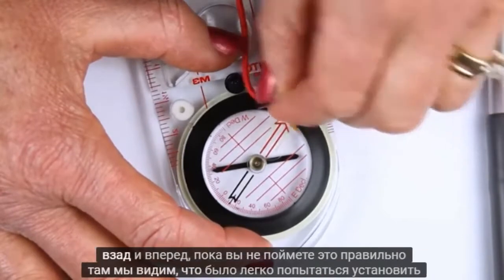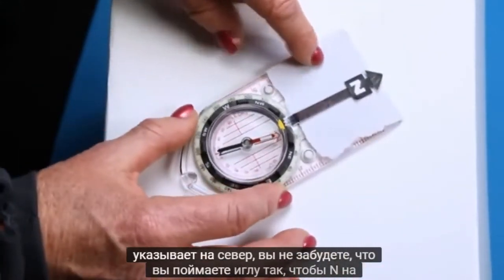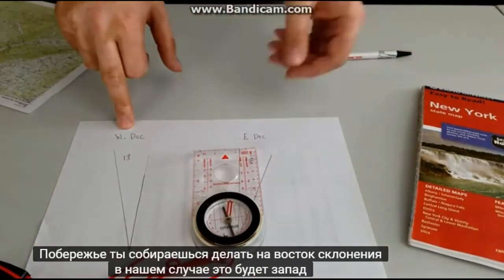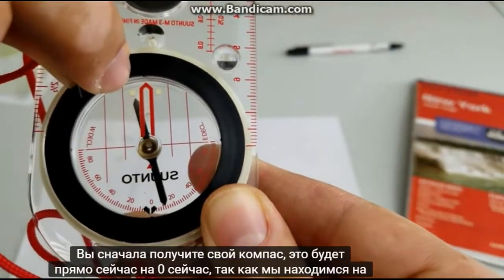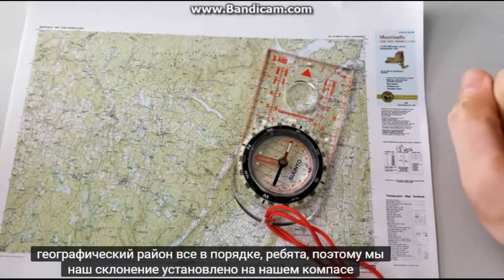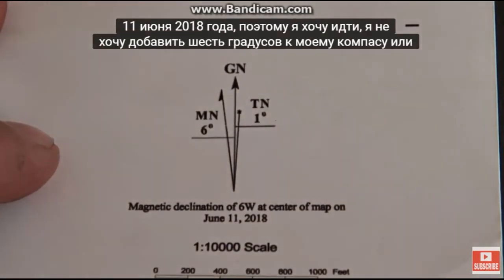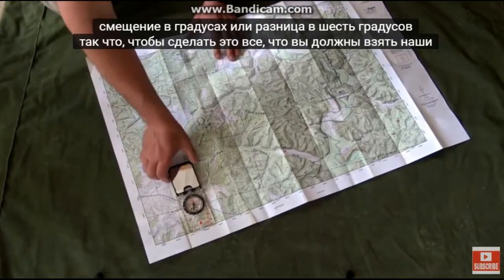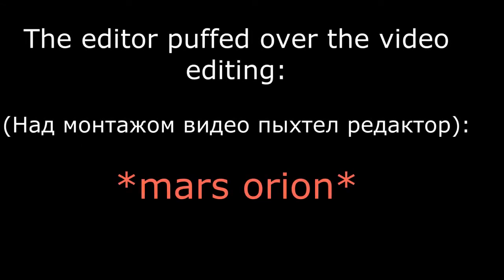Магнитное склонение (Compass magnetic declination - adjustment and tuning.The training videos)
- Карту ориентируем по компасу: прикладываем компас к западной или восточной рамке карты. Установив ее в горизонтальном положении, вращаем вместе с компасом до тех пор, пока северный конец стрелки (при отсутствии склонения) не установится против буквы «С» (Север) или (при наличии склонения) против отсчета, равного величине склонения с учетом его знака.
 Магнитный меридиан с истинным (географическим) не совпадает и образует угол, называемый магнитным склонением. Склонение бывает восточное и западное.
Магнитное склонение — угол между географическим и магнитным севером. Магнитное склонение изменяется с течением времени и переменой места. Эту особенность магнитного склонения необходимо учитывать при точном определении магнитных азимутов направлений.
 Магнитное склонение считается положительным, если северный конец магнитной стрелки компаса отклонен к востоку от географического меридиана, и отрицательным — если к западу.
 Например: если магнитное склонение восточное, то на картах оно считается положительным и подписывается со знаком плюс (например, +10°). Это означает, что истинный север находится влево от направления северного конца магнитной стрелки на величину в 10°. Следовательно, надо повернуть компас так, чтобы северный конец стрелки совпал с указанием на лимбе «10°». Тогда ось «С»—«Ю» пройдет через истинный географический меридиан, и компас окажется точно ориентированным по отношению к сторонам горизонта. В случае западного магнитного склонения (знак «-», минус) истинный север лежит вправо от северного. конца стрелки также на величину градусов магнитного склонения.
 Стрелка компаса показывает всегда на магнитный полюс (!!!), а координатная сетка на картах указывает на географический истинный север (!!!).
 Помните, что азимут, измеренный по карте, ещё не учитывает склонения! Чтобы он стал магнитным азимутом, нужно ввести поправку на склонение, например в 10°, как писал выше. Если мы пойдём по компасу без учёта склонения, то промахнёмся мимо желаемой точки!
 В итоге:
 - Если склонение Восточное, то его нужно ВЫЧЕСТЬ (-) из угла, полученного по карте.
 - Если склонение Западное, то его нужно ПРИБАВИТЬ (+) к углу, полученному по карте.
.Всем удачи, верных азимутов без "заходов в чужие огороды", здоровья!